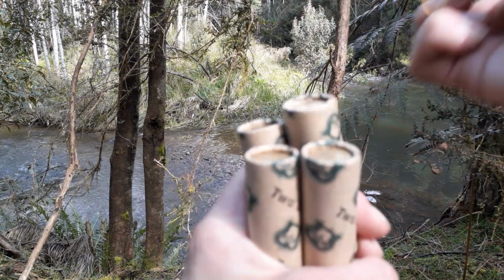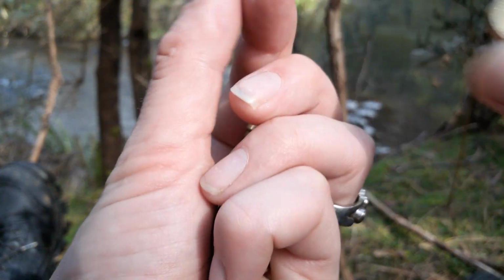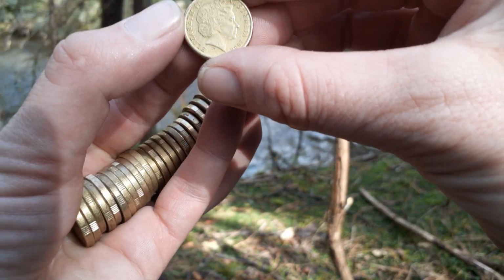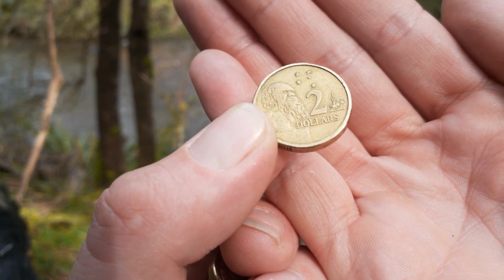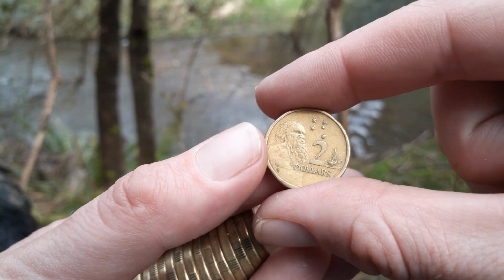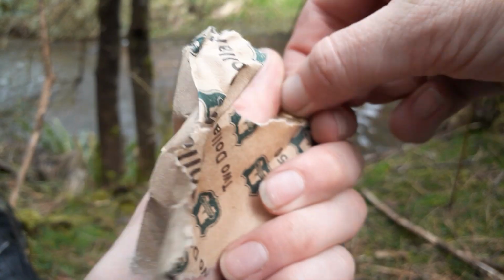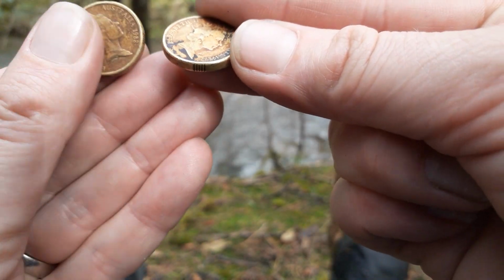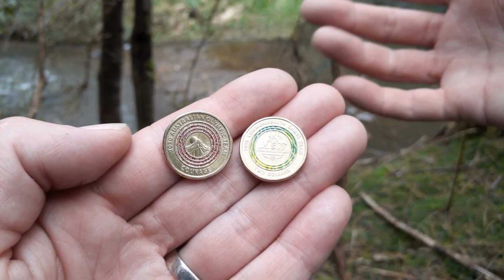Noodling Adventures Step 2 - noodle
Some coin noodling in the wild, because... why not.
Aussie $2 coins - $200 worth, 100 coins in total.

That fish didn't get away.